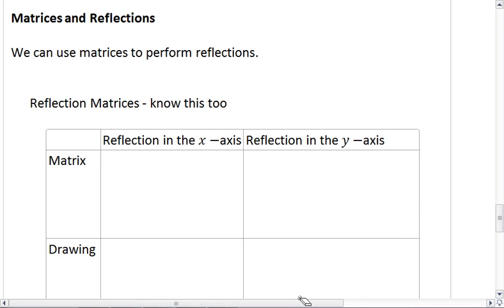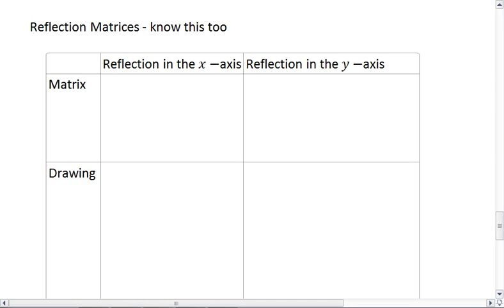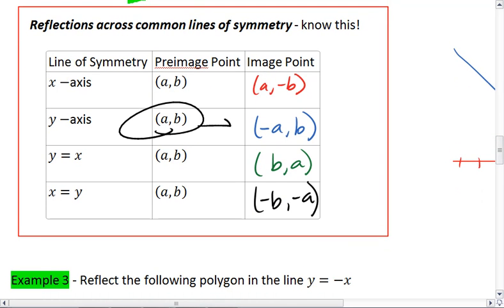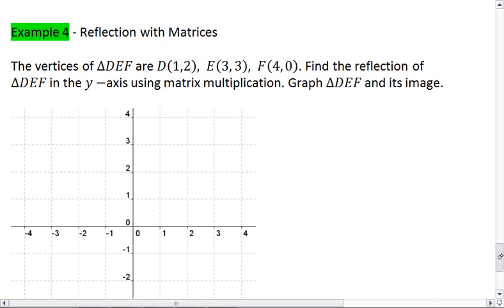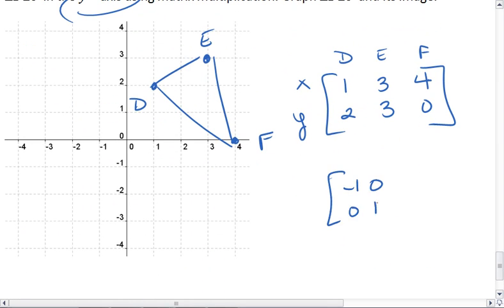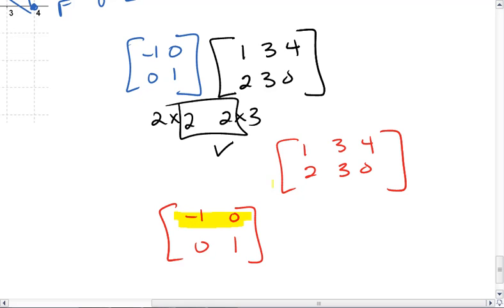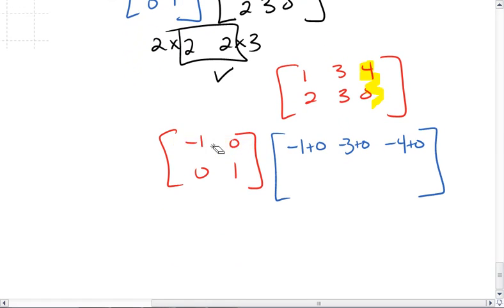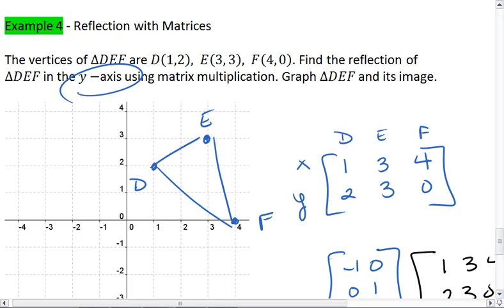Geo 9.3 (4 of 5) Matrices and Reflections.mp4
Performing reflections with matrices.